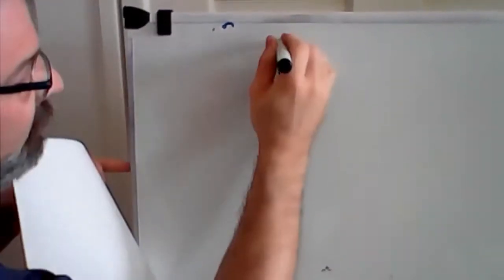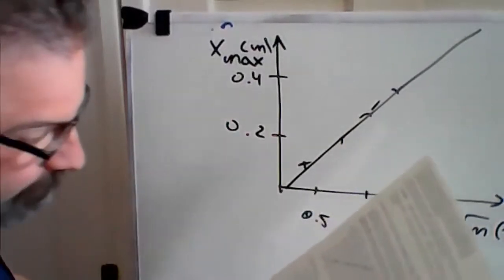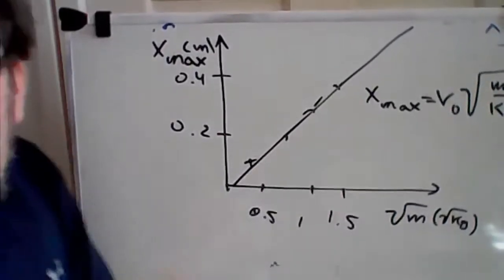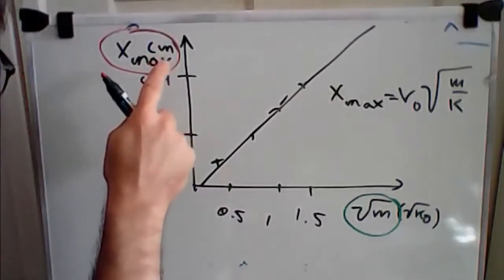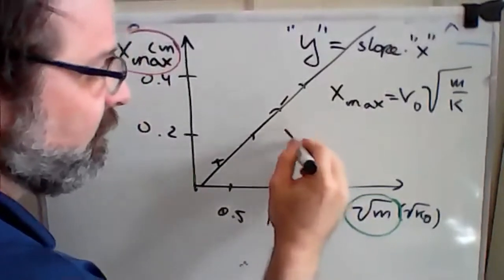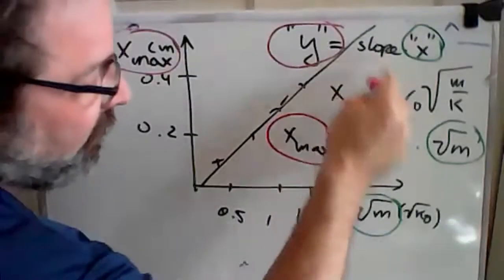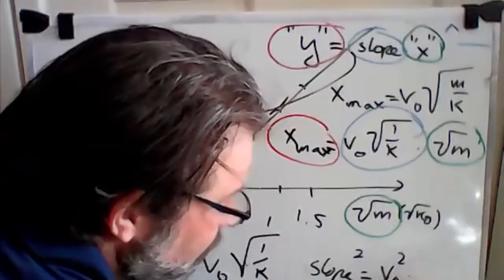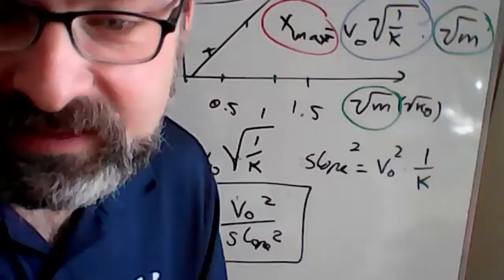2020_05_08_AP_Physics_C_Mech_2020_Final_finding_k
2020_05_08_AP_Physics_C_Mech_2020_Final_finding_k USing the slope of the graph to find k